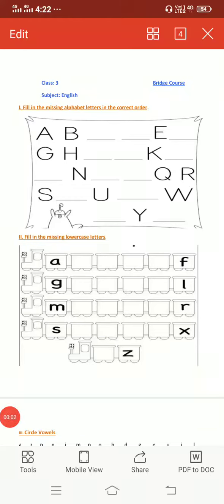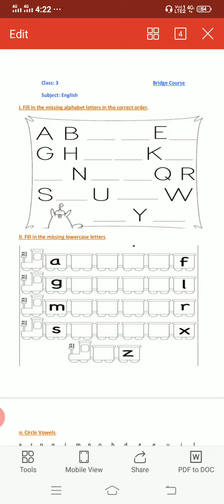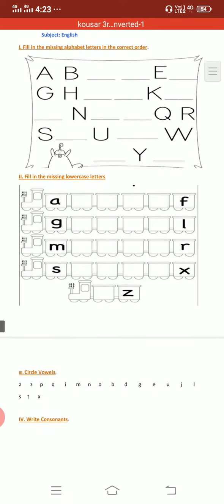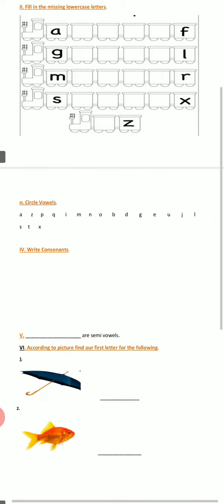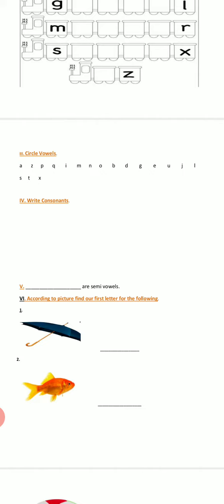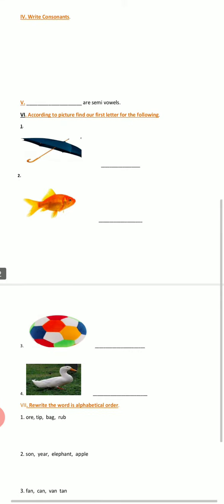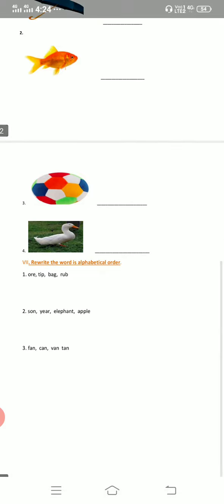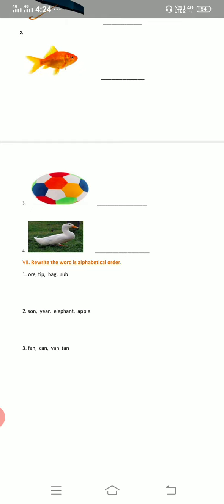Basic for English subject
Video from Kousar Parveen